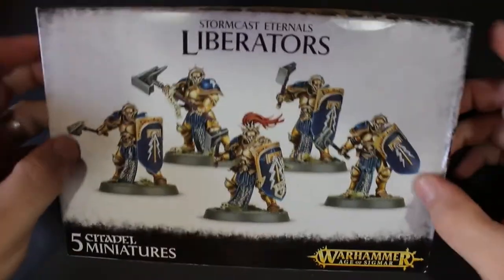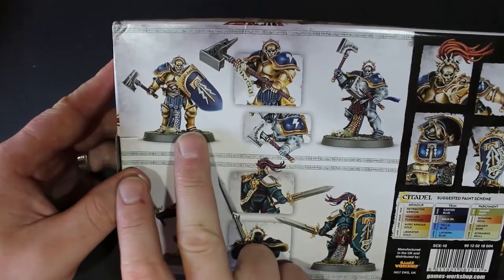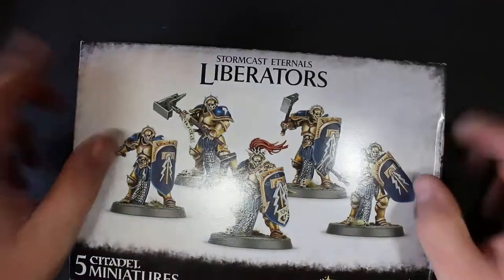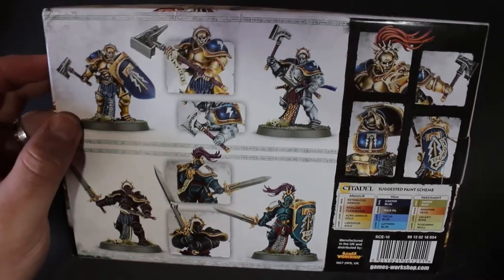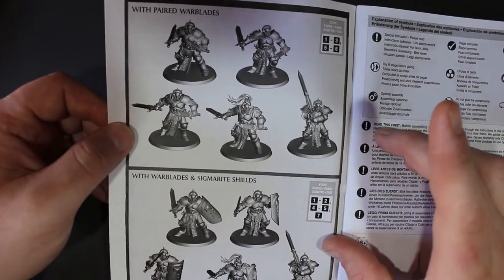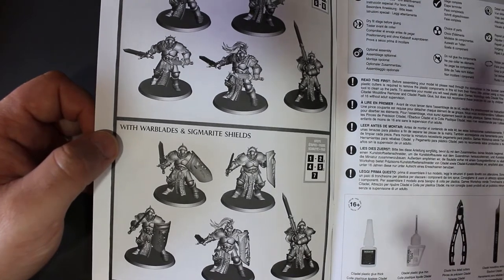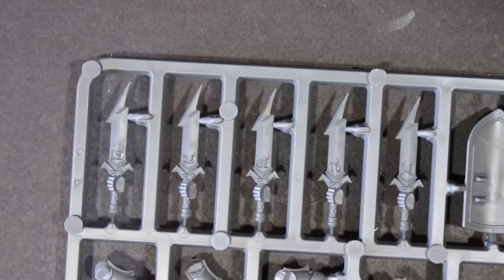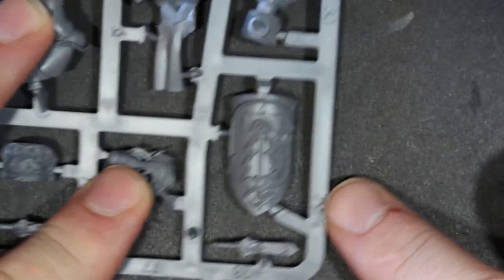Stormcast Liberators: Ebay Loot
Im back on Ebay looking for the best loot i can find and i got a really good deal on these Stormcast Eternals